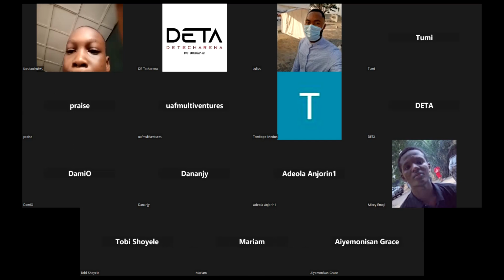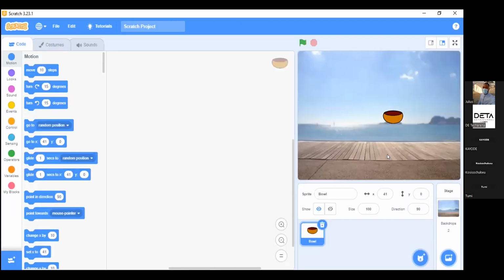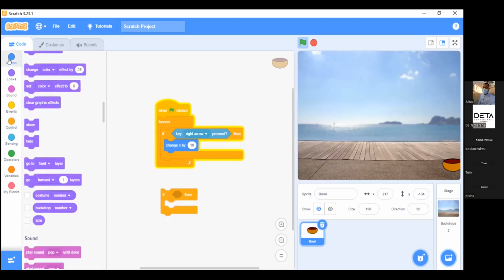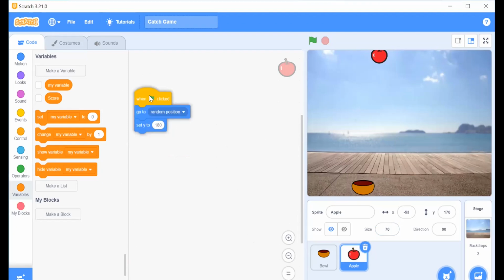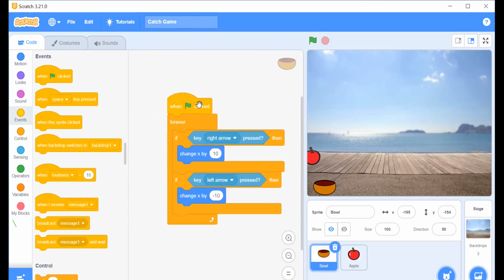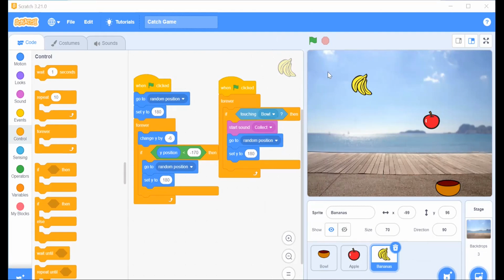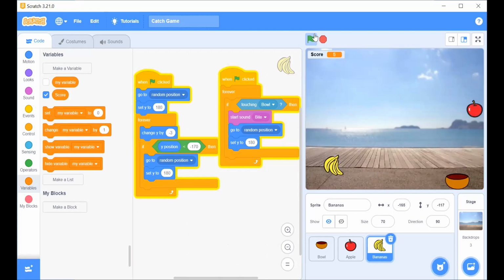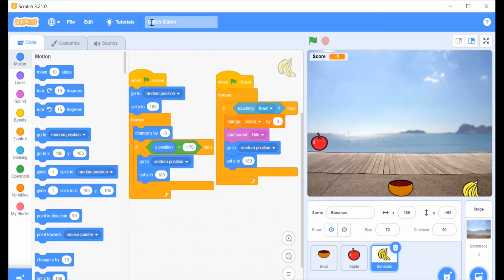How to Make a Catch Game in Scratch | Step by Step Scratch Programming Tutorial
Welcome to our Scratch programming tutorial, where we'll teach you how to create an exciting and interactive catch game from scratch! Whether you're a beginner or have some experience in coding, this step-by-step video guide will help you unleash your creativity and develop your own game in Scratch.

In this tutorial, we'll cover everything you need to know to build a captivating catch game. From designing your game's sprites and backgrounds to adding motion and interactions, we'll walk you through the entire process. You'll learn essential coding concepts such as variables, loops, conditionals, and event handling, all within the Scratch platform.

By the end of this tutorial, you'll have a fully functional catch game that you can customize and share with friends or even publish on the Scratch community website. Plus, you'll have gained valuable programming skills that can be applied to future projects.